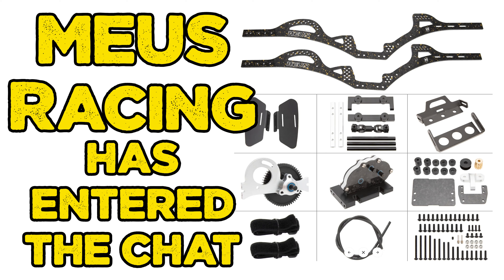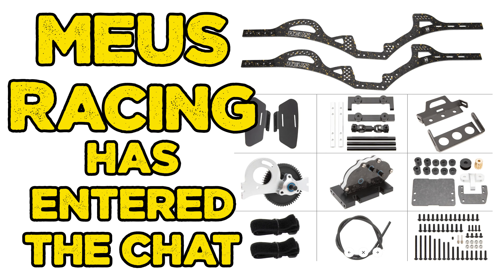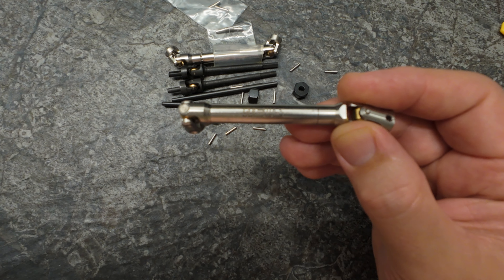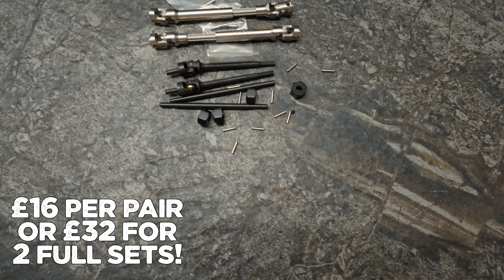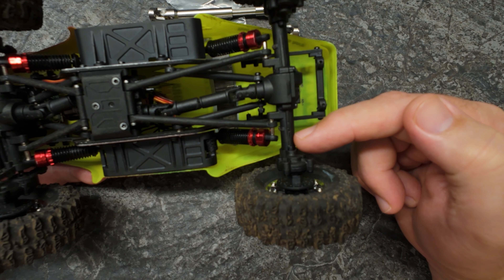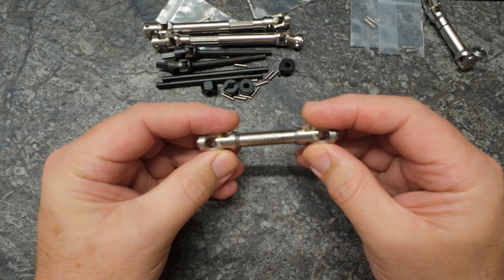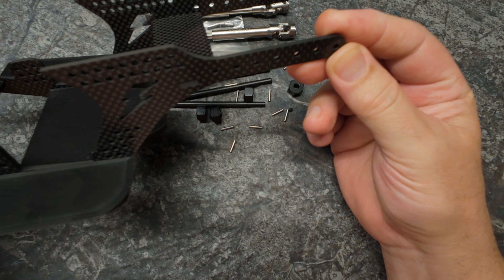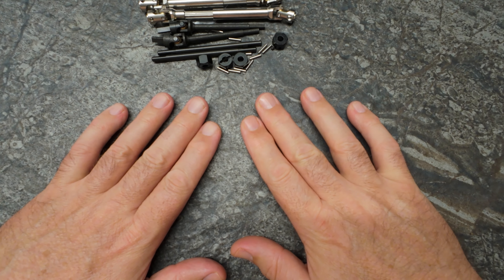RC Mail Time EP5 - Wow, MEUS fixed it!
As some of you know MEUS has had a couple of small quality control issues. The incorrect sizing of the wheel hex adaptors and I had a pin dropping out of a universal joint in the F10 MEUS Nylon Portals.
We talk about their customer service and their willingness to sort things out. Other companies could learn from MEUS.

Looking for the Revolt Chassis or 3D Inserts?

Revolt YouTube -  @erwinadriaensen
The actual version in the video

Parts needed for the Revolt LCG build
Capra Axles
LCG Gearbox

Links to the Dravtech Clones

*Amazon UK
*Amazon US

Hex Drivers

*Shock Pliers

*All these links are to products I have tested and really like. Thank you xx

The Automatic Wire Strippers I would buy
Amazon US
Cheap Automatic Wire Strippers

Must-Have RC Tools

*Automatic Wire Strippers
*Cheap RC Stand
*The Hex driver set I use
*The Lexan scissors I use
*Body Hole Remer - 4.5 stars and comes with Lexan scissors
*Titanium Plated
*Injora Version
*Tamiya Racing version
*Lipo Safe Bags Amazon UK
*Lipo Safe Bags Amazon USA
*Lipo Safe Bags AliExpress - *
*Etronix Power Pal RC Charger Amazon UK - *
*The US-branded version of Amazon.com
*Purple Realth M222 Threadlocker 50ml (Amazon UK)
*Purple Loctite 222 Threadlocker (Amazon USA)
*Cheapest on AliExpress

*DJI OSMO Pocket 3
Amazon US
*The video camera I use
Amazon US
Amazon US
*Studio Motion Slider
Amazon US
*Studio Lights
*Tripod 1 Lightweight general-use tripod
*Tripod 2 Heavy studio slider tripod
*Tripod 3 Low angle shots